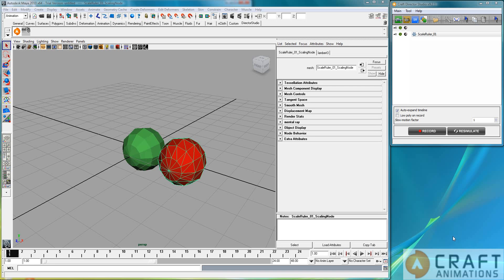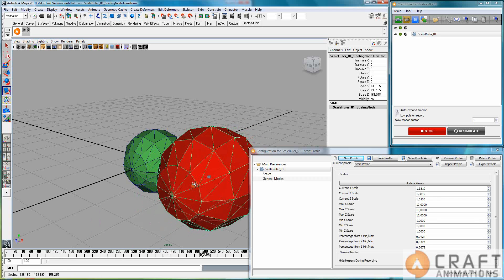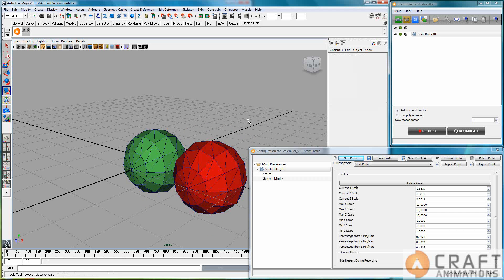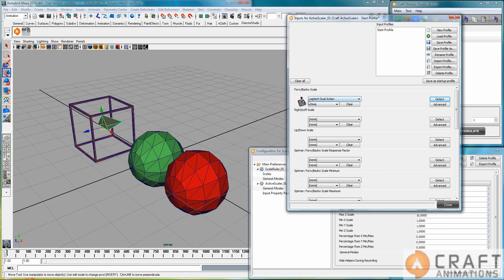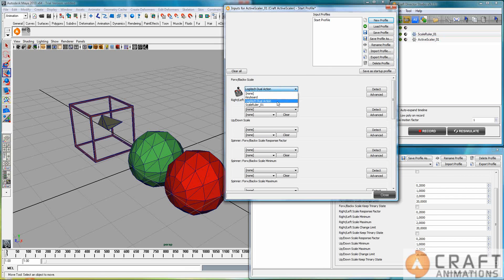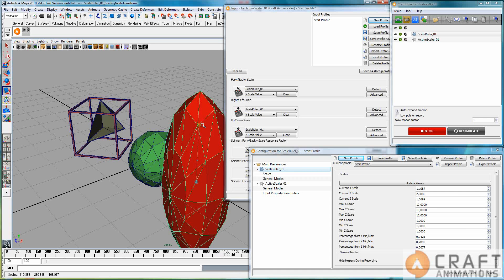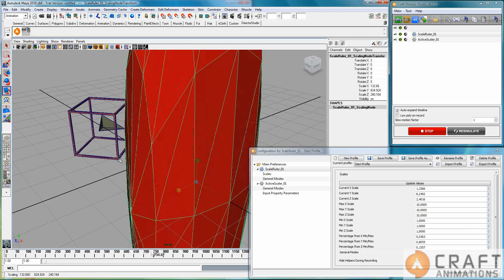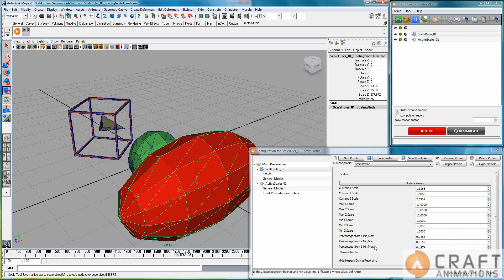Craft ScaleRuler - Turbo Tutorial